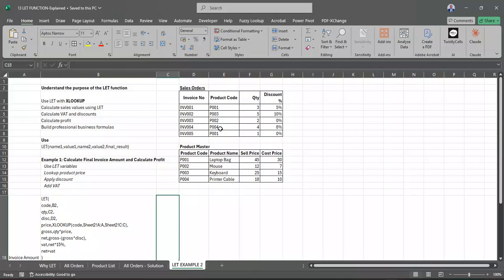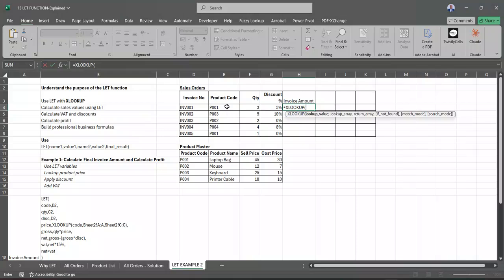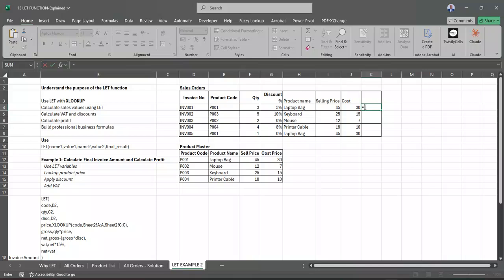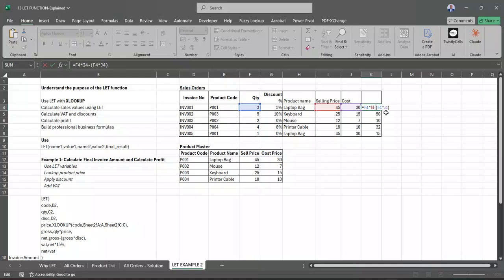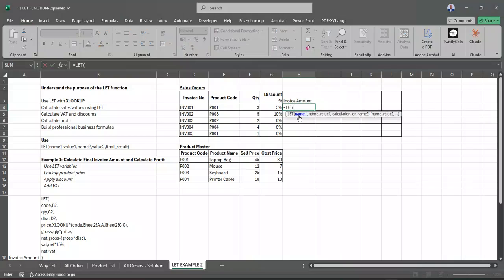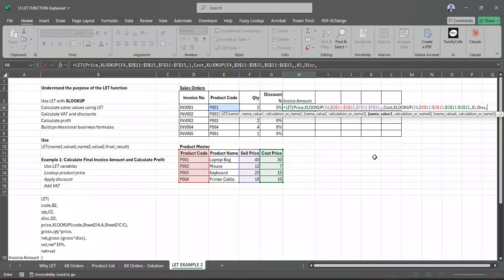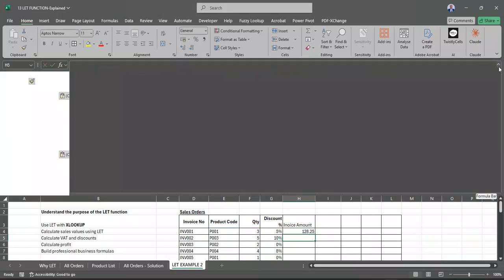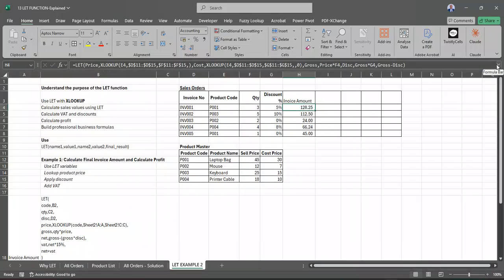EXCEL LET FUNCTION 2026.1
LET function in Excel and make your formulas cleaner, faster, and easier to understand!

📘 In this video:
✅ What the LET function does
✅ LET syntax explained
✅ Simple practical examples
✅ Real business use cases
✅ How LET improves formula performance

Perfect for beginners, students, accountants, analysts, and office professionals.